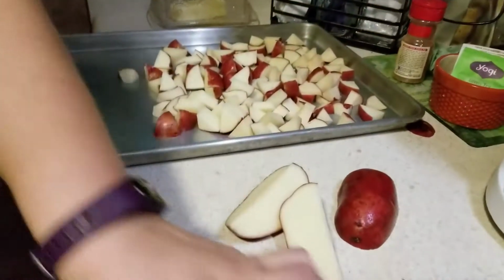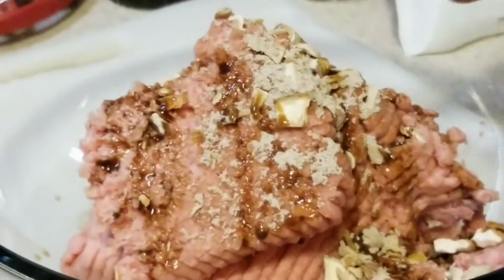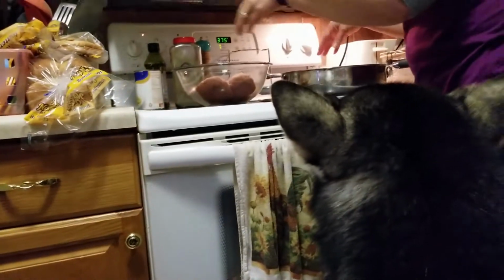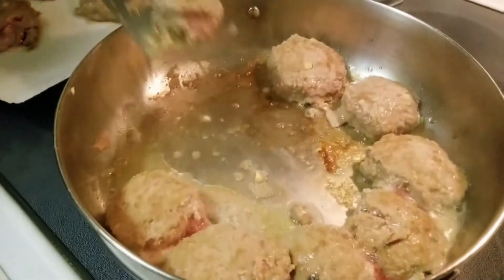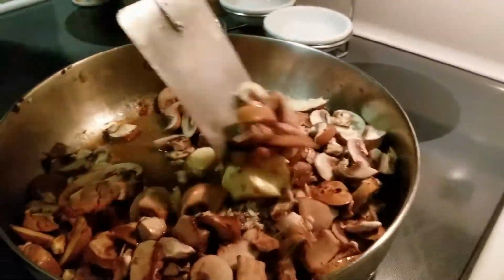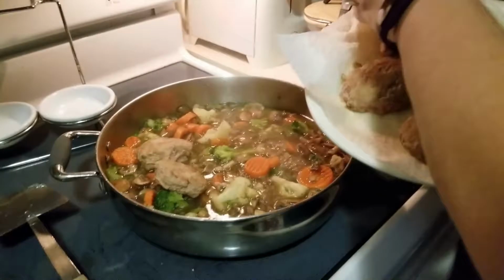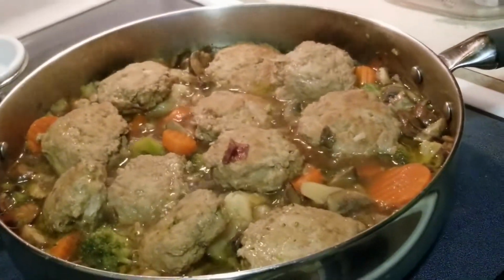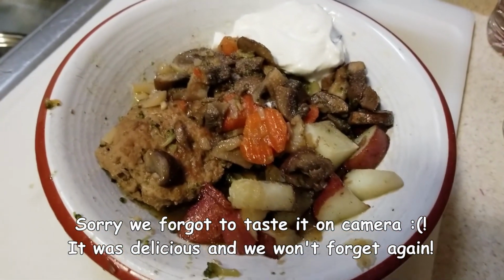ChefBoyOh Tonka's Turkey Salisbury Steak With Muchrooms and Veggies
Yessssssssss it's time for the Salisbury Steak with Veggies and Mushrooms! If you have requests we will listen to them! We are new to this and we are Not Professional cooks at all. lol We will share our tips that work for us and the ones that don't. lol We are learning from each other as we go! We do things totally differently! I'm the Southern Belle and Jen is the Northern Belle so ring our Bell so you know when we post our videos, Like, Comment, Share & Join our CREW by turning that Red Subscribe Button WHITE ❤️😊👍!
1 & 1/2 pound Ground Turkey
1 pack of Mushroom Onion Dry Soup Mix
8oz Chicken Broth
1lb Mushrooms
1 Small Bag of California Mix Veggies
1/2 cup Red Wine or Ketchup